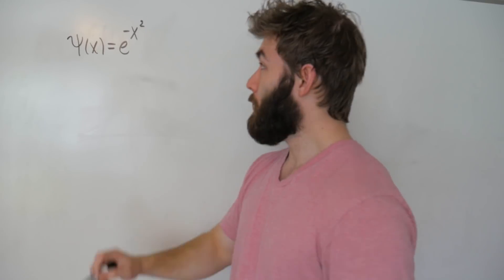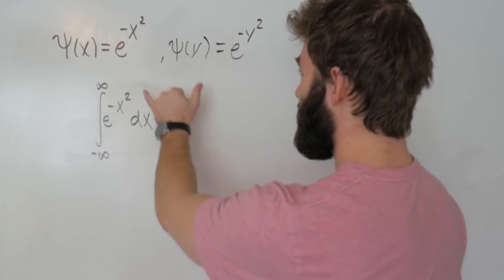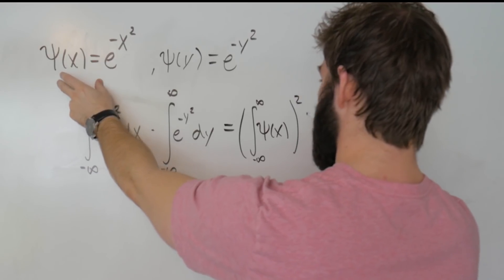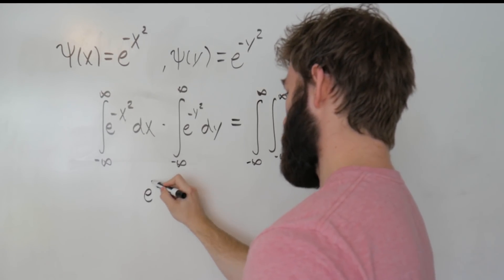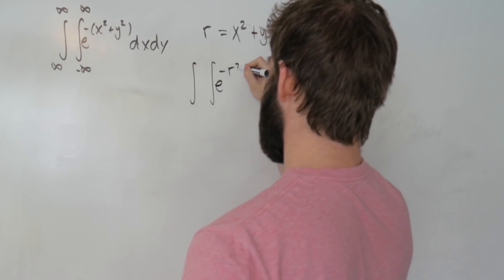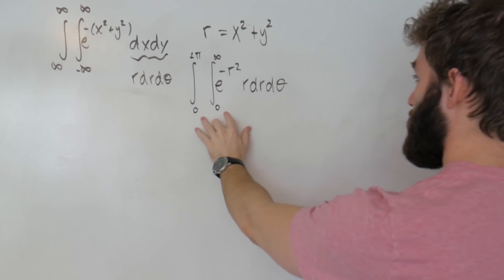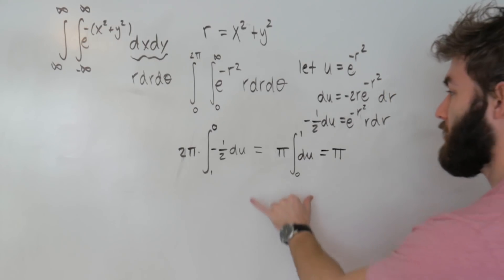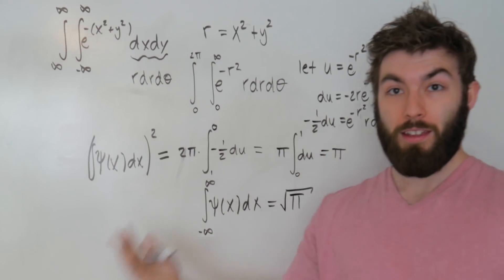How To Integrate The Gaussian Function | HBD Gauss!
Today is Carl Gauss's 241st birthday. What better way to honor him than to integrate the hell out of the function named after him?